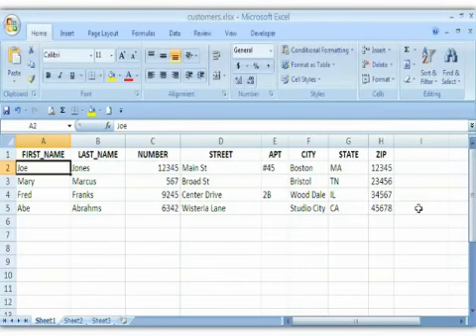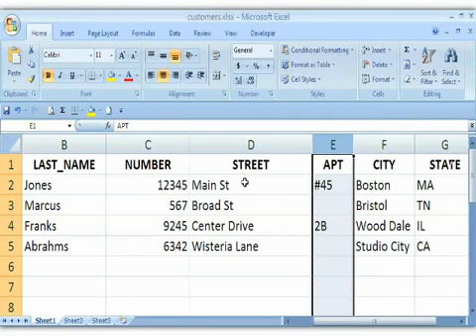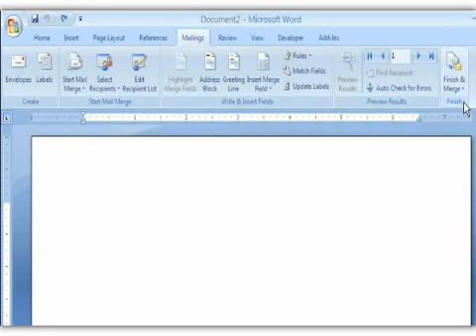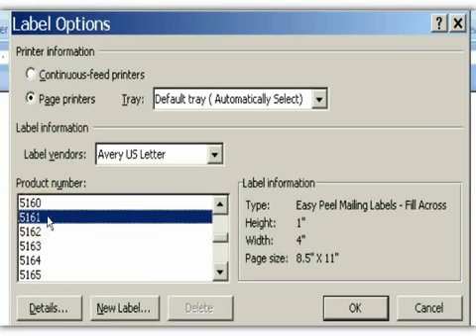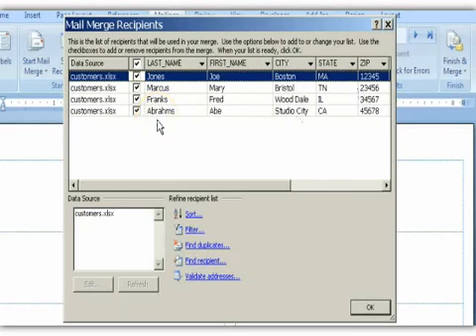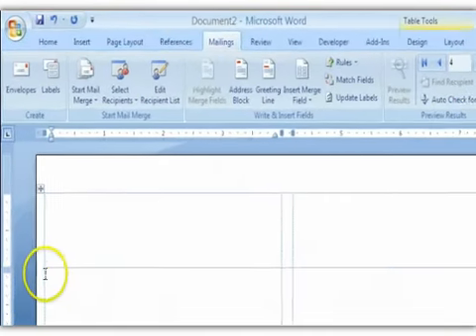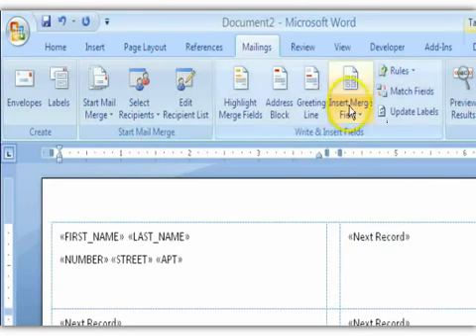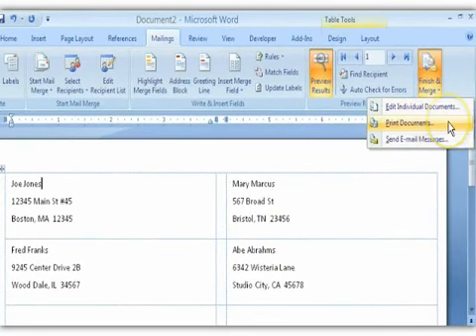How to Create Address Mailing Labels in Microsoft Word 2007 Using Excel Data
Wondering how to make mailing address labels? Do a Mail Merge in Microsoft Word 2007! In this video, Media Baldwin, the Shortcut Queen, answers Christine's q...